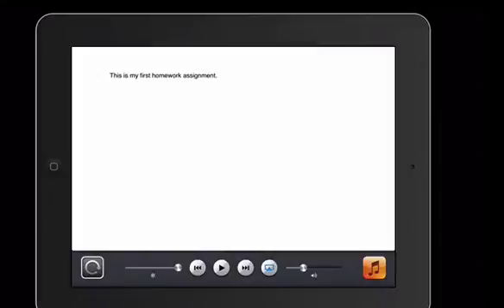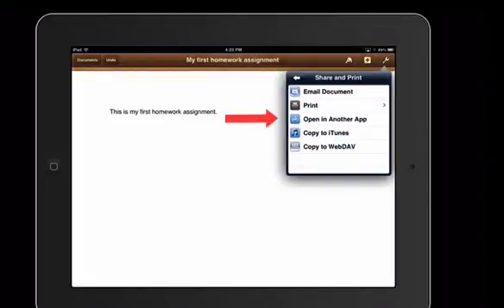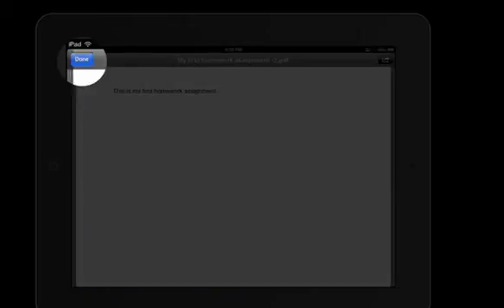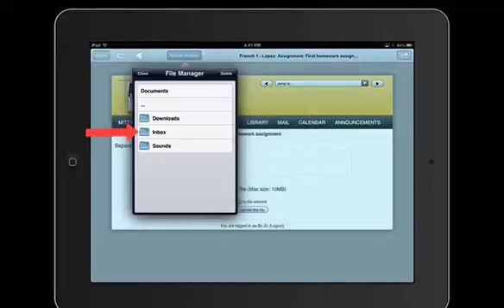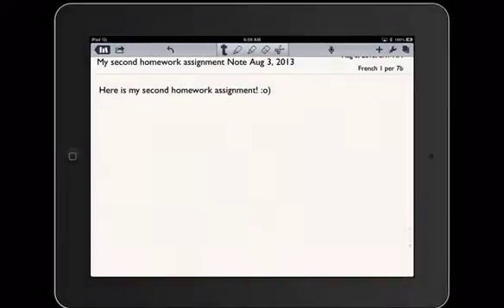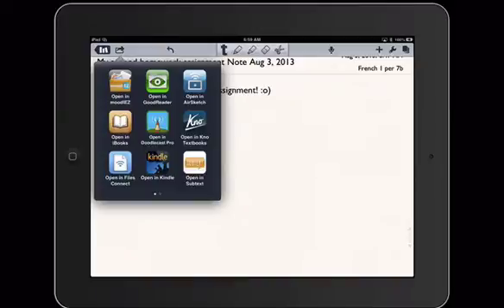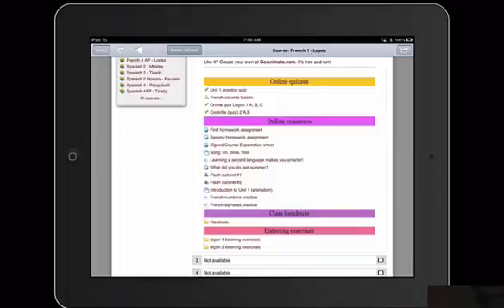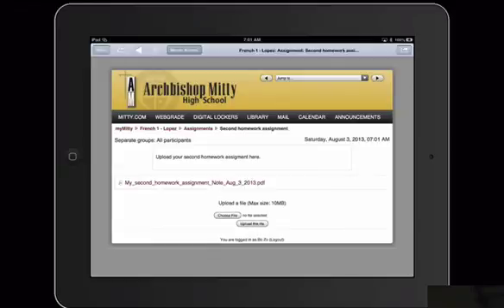uploading documents to MoodleEZ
This video will explain how to upload two sorts of assignments: a non essay assignment in Pages, and an assignment in Notability.